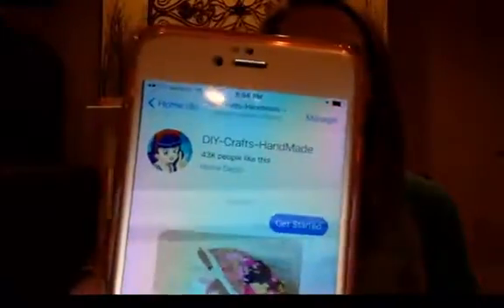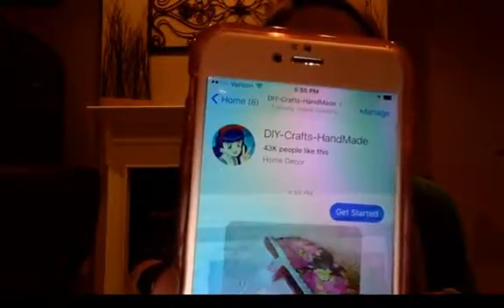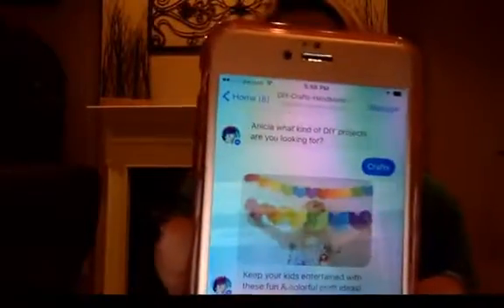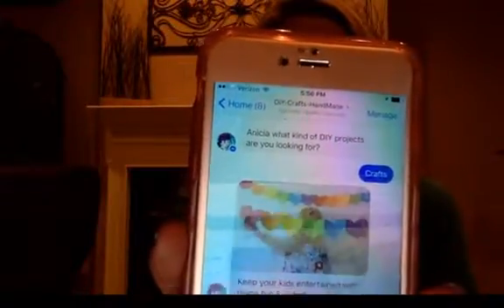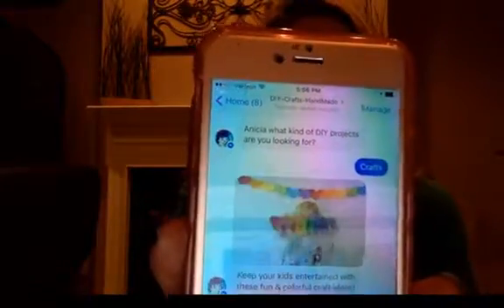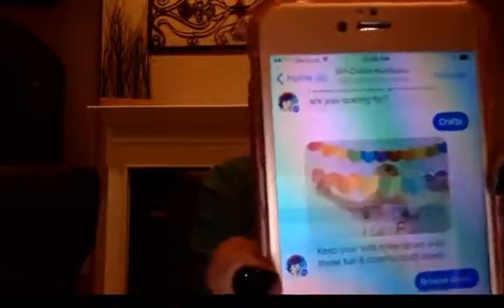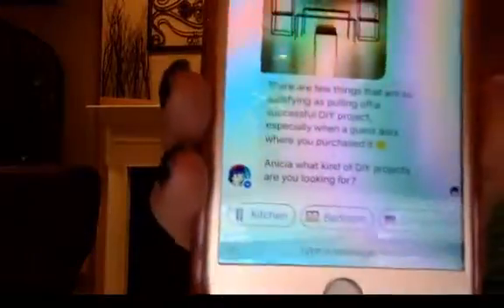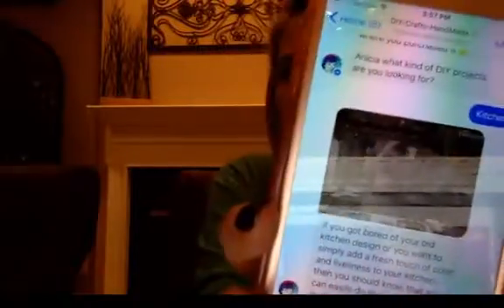Live Review of the DIY-Crafts-Handmade Bot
Live Review of the DIY-Crafts-Handmade Bot Try it now! m.me/Qwazou keyword 'diy'